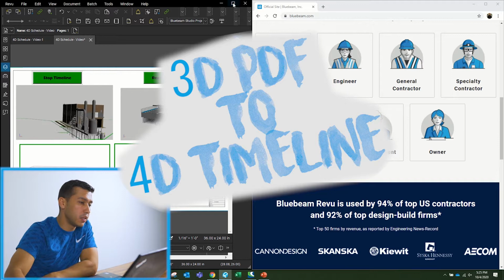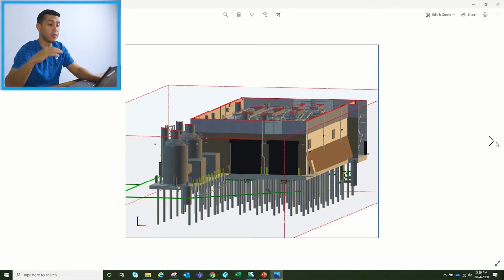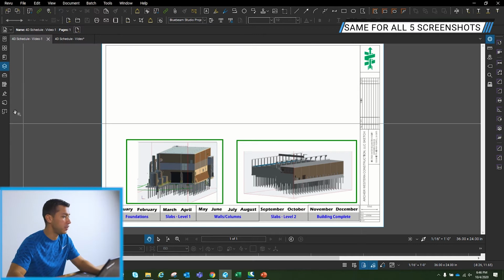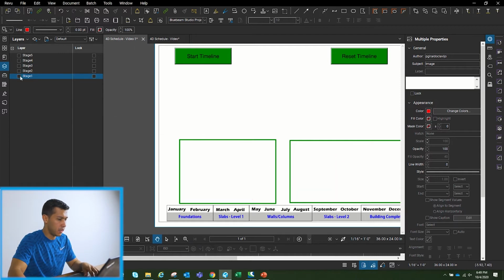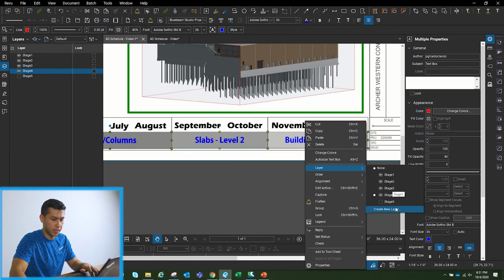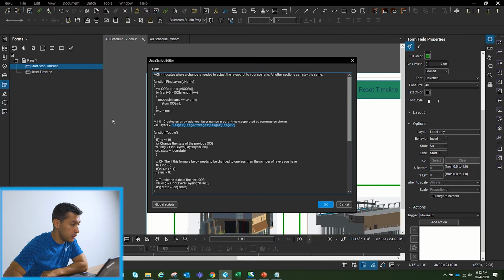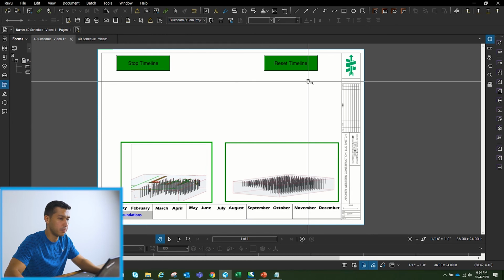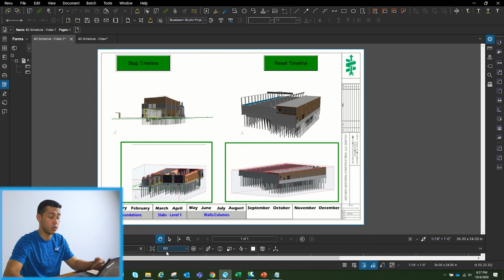Bluebeam 4D Timeline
Build a 4D timeline for your project showing progress with simple snapshots and JavaScript